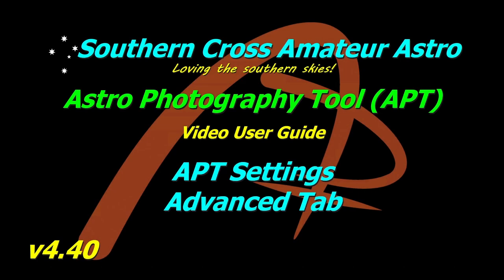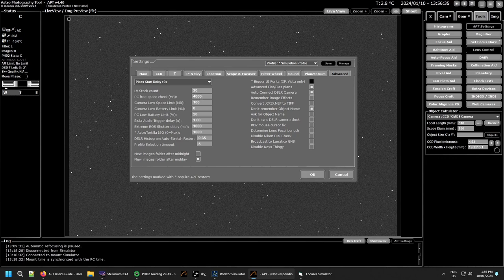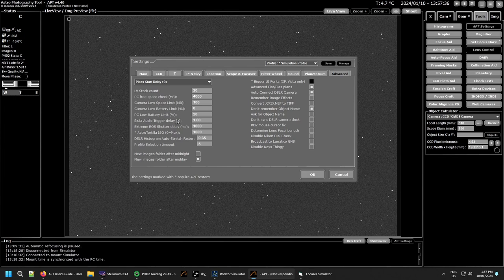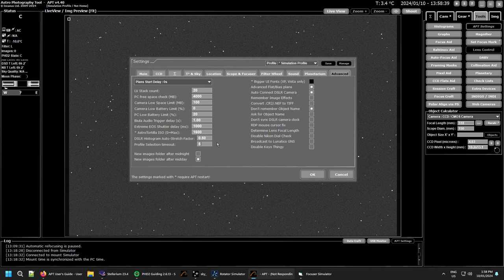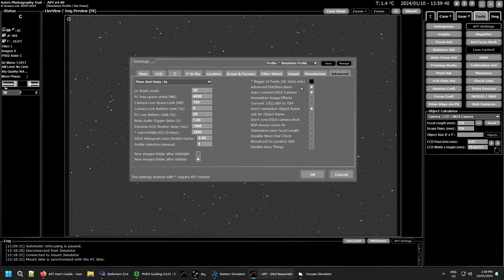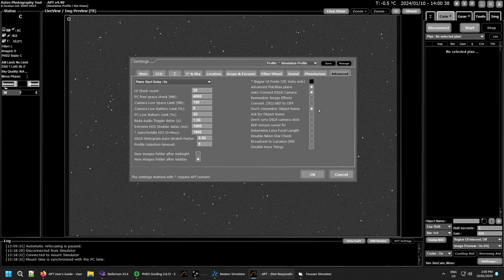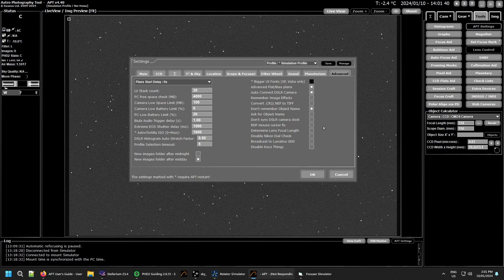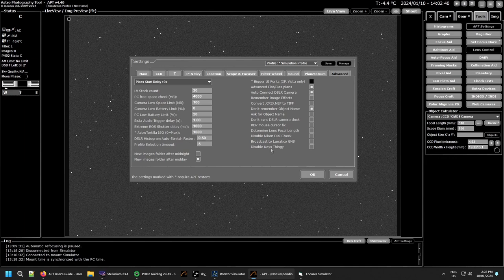APT User Guide - APT Settings - Advanced Tab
APT Settings - Advanced Tab

The Advanced settings tab contains options that are not changed very frequently, but at the same time allow the configuration of important or handy APT features.

Support APT!
The alternatives drive progress!